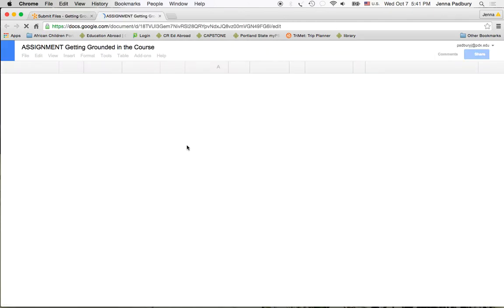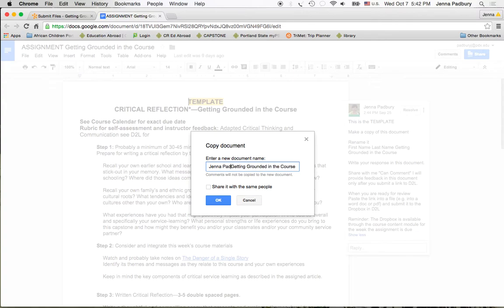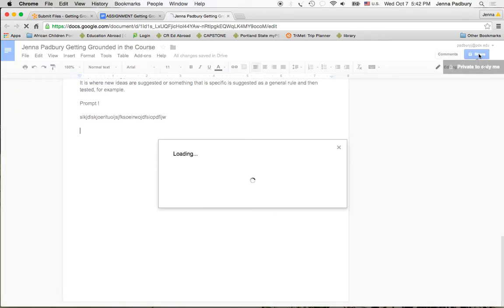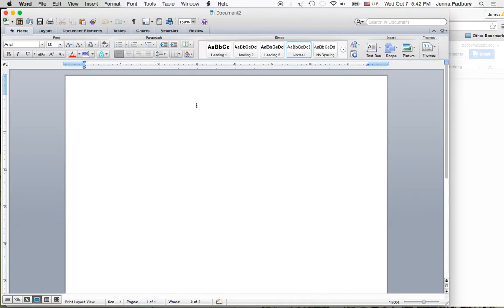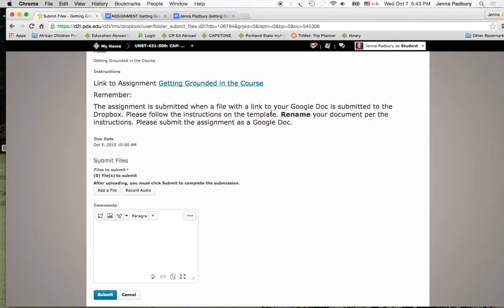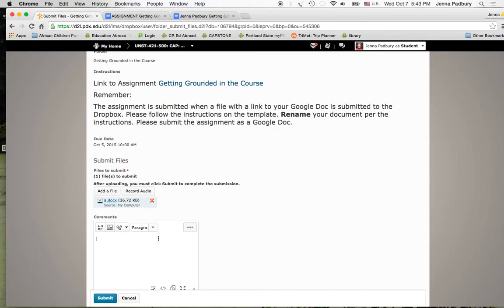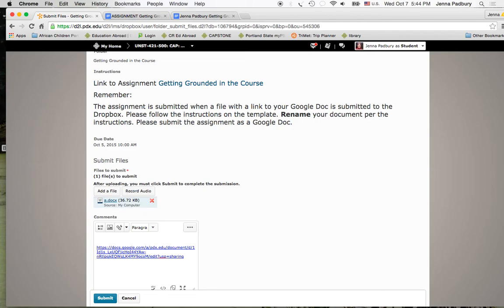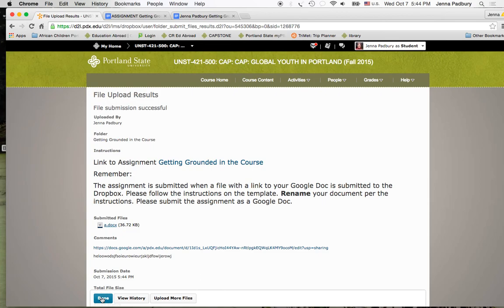Uploading a Google Doc Link to D2L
3 minute explanation on uploading a Google Doc Link to D2L. When the link is submitted on D2L the assignment is submitted!